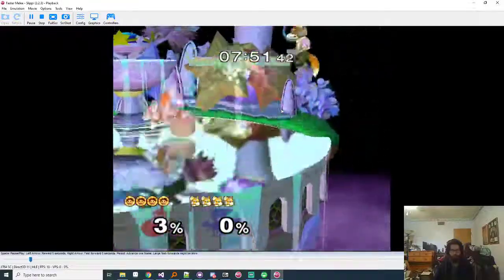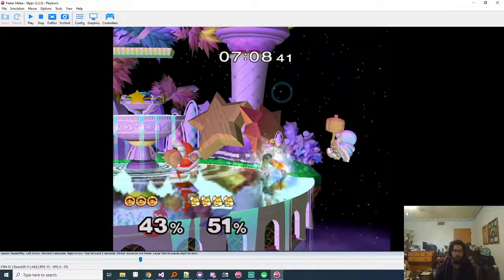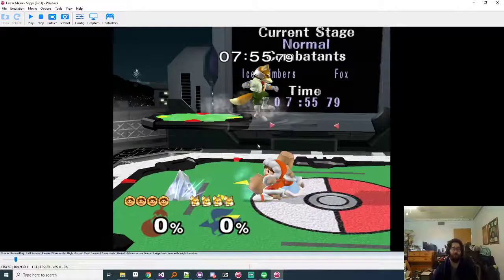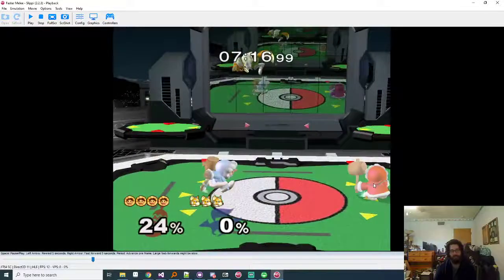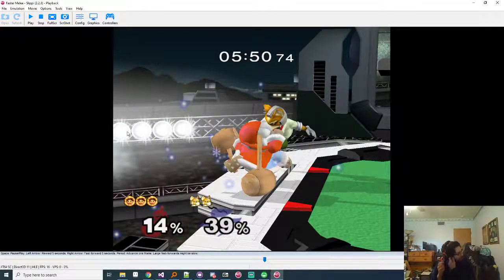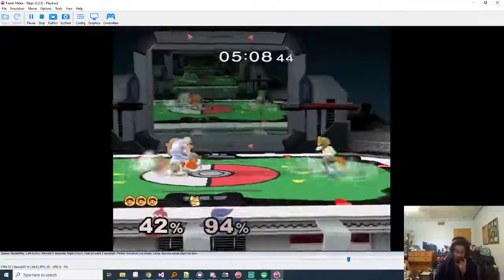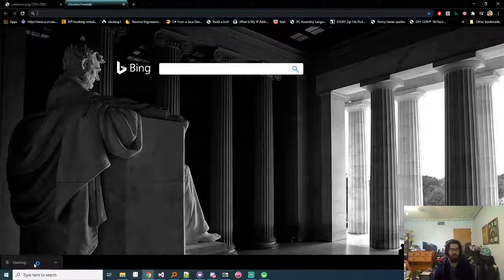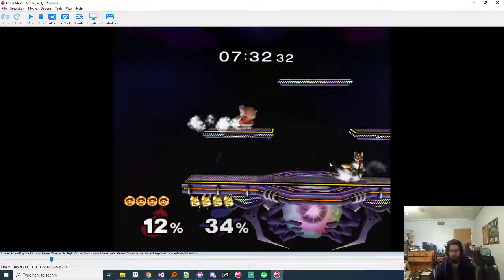Fiction Melee Lesson ft. Veronica - Fox vs Ice Climbers - Steps after learning shine gimps